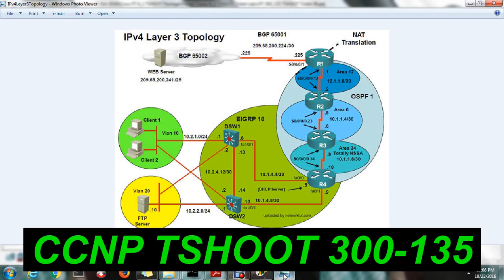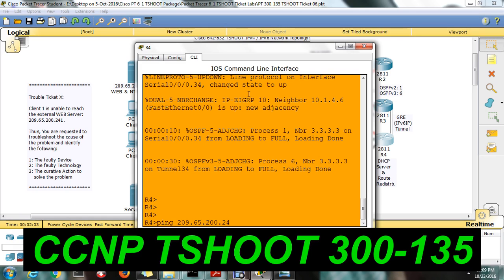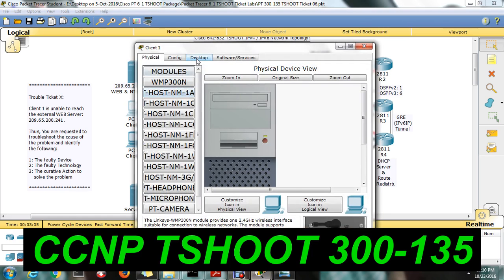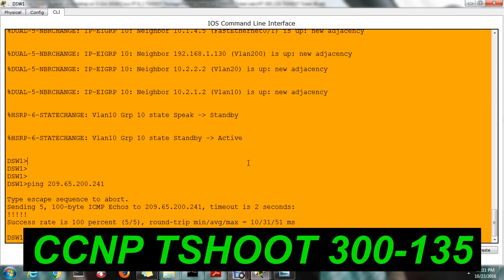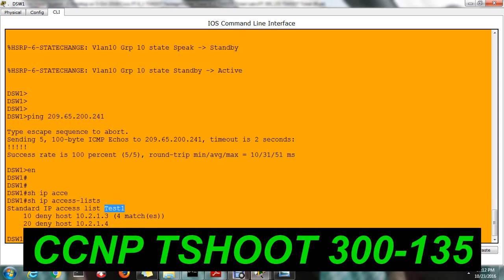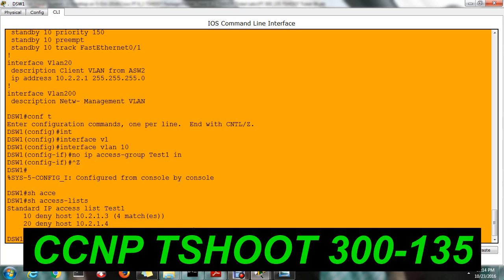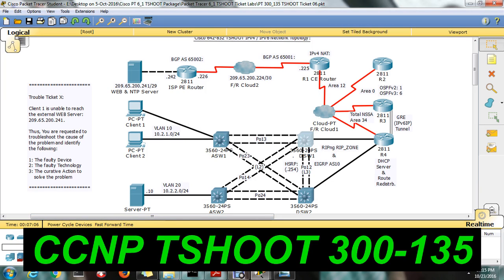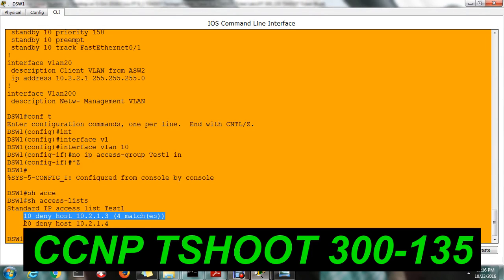CCNP TSHOOT 300-135 ||Ticket 6|| VLAN Access Map ||English || Packet Tracer || Dinesh Kumar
The Ticket was related to the VLAN  Access MAP ad filter list, The Packet tracer doesn't support the Filter list and access Map So Access list was used for this ticket in Packet tracer.

VLAN Access map is applied on DSW1 blocking the ip address of client 10.2.1.3

Configuration on DSW1
vlan access-map test1 10
action drop
match ip address 10
vlan access-map test1 20
action drop
match ip address 20
vlan access-map test1 30
action forward
match ip address 30
vlan access-map test1 40
action forward
vlan filter test1 vlan-list 10
access-list 10 permit 10.2.1.3
access-list 20 permit 10.2.1.4
access-list 30 permit 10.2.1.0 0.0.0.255

Ans1) DSW1
Ans2) VLAN ACL/Port ACL
Ans3) Under the global configuration mode enters no VLAN filter test1 vlan-list 10 command.

Note: After choosing DSW1 for Ans1, next page (for Ans2) you have to scroll down to find the VLAN ACL/Port ACL option. The scroll bar only appears in this ticket and is very difficult to be seen. Also, make sure you choose DSW1 (not ASW1) for the first question as there is also the “VLAN ACL/Port ACL” option for answer 2 if you choose ASW1 but it is wrong.